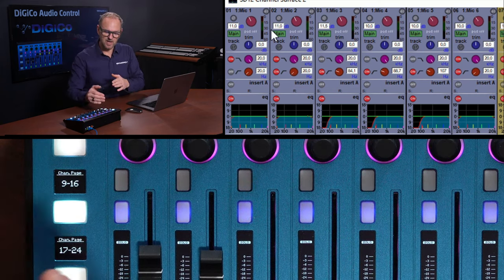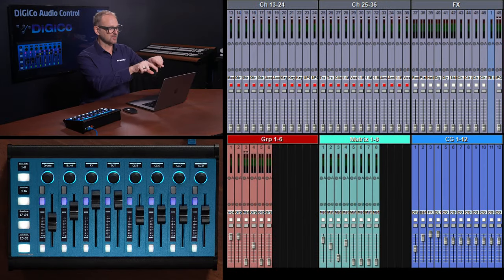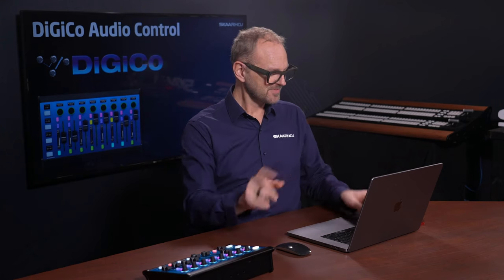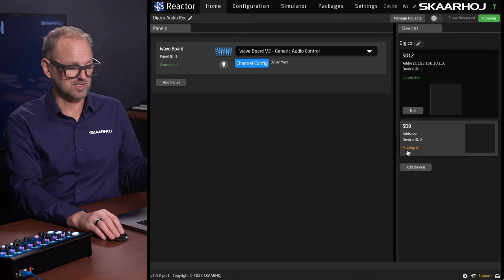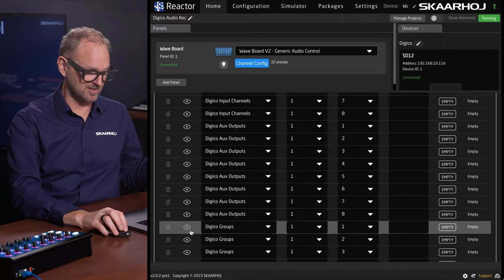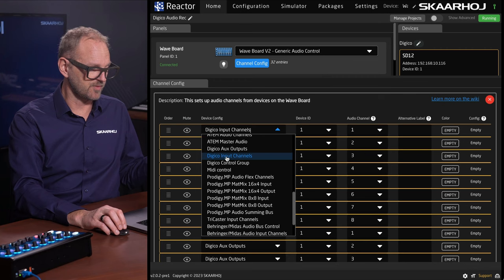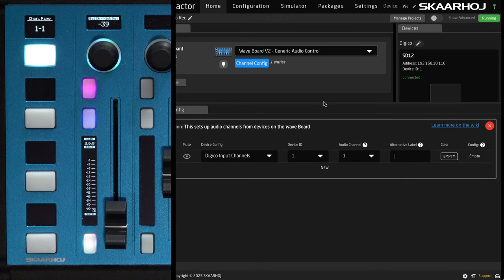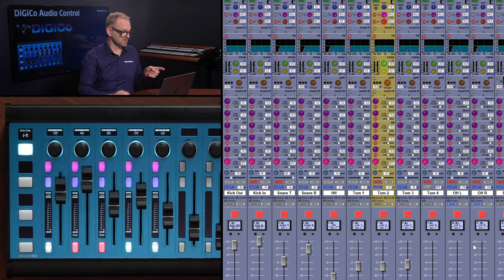Mastering DiGiCo Mixers with Wave Board: A Comprehensive Guide by Kasper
Join Kasper as he expertly demonstrates the dynamic integration of the SKAARHOJ Wave Board with a DiGiCo mixer. This in-depth introduction showcases the art of mapping channels to the Wave Board, offering hands-on control of faders, solo, and mute functions. Kasper maps Groups, Matrices, and AUXs, enhancing your mixing flexibility.

Additionally, the video features a step-by-step guide on creating a configuration of channels from scratch. Whether you're a seasoned professional or new to DiGiCo mixers, this tutorial is packed with insights and techniques to help you elevate your audio mixing skills with the Wave Board.

0:00 Introduction to DiGiCo
0:40 Wave Board features and extensibility
1:14 Controlling DiGiCo with Wave Board (Demo)
2:22 Page 2ff: AUXs, Groups, Matrices, Control Groups
3:55 Setting up DiGiCo and other devices inside Reactor
4:55 Mapping channels to the Wave Board
5:57 Configuration of channels from Scratch
7:27 Ending